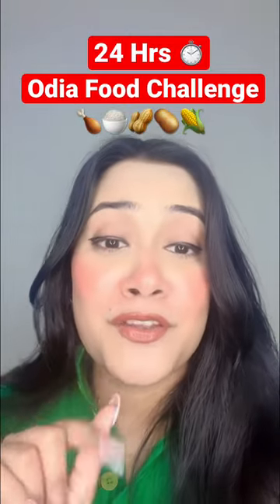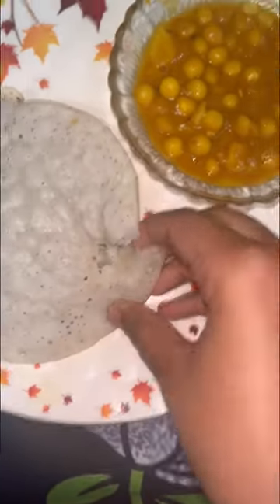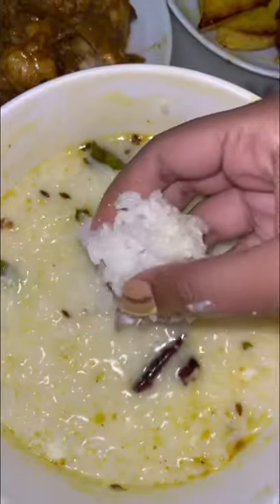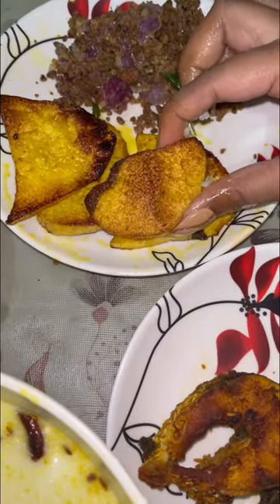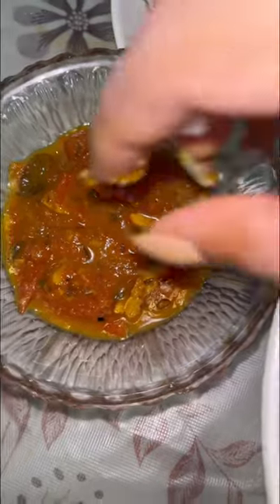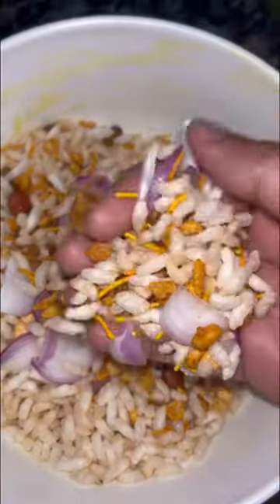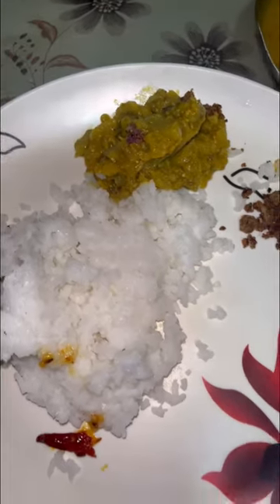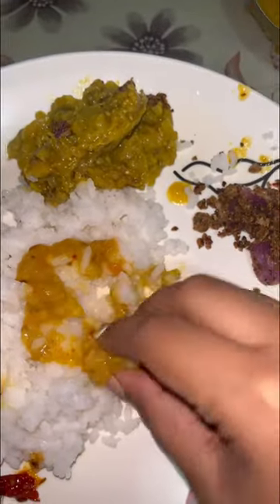24hrs Odia food challenge 😱🍚🥔odia